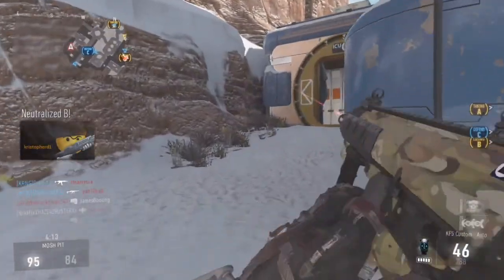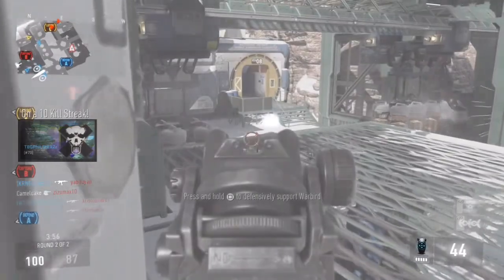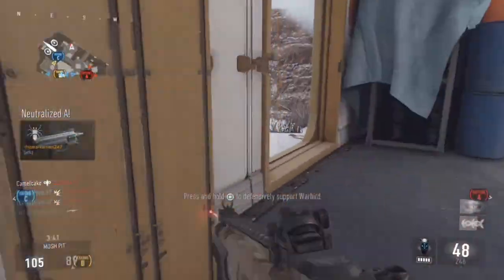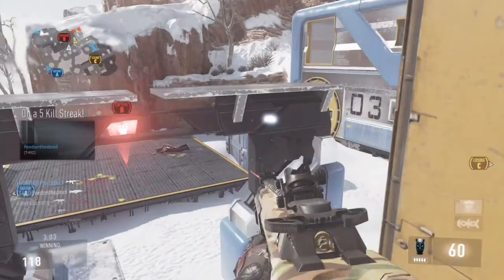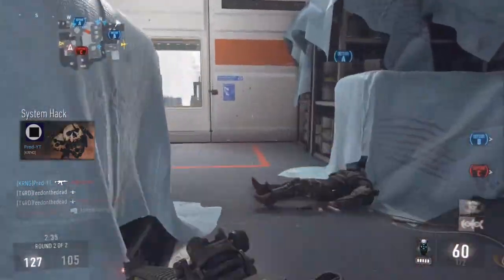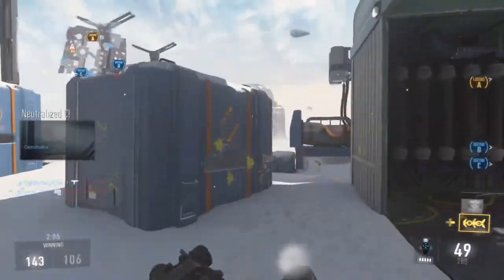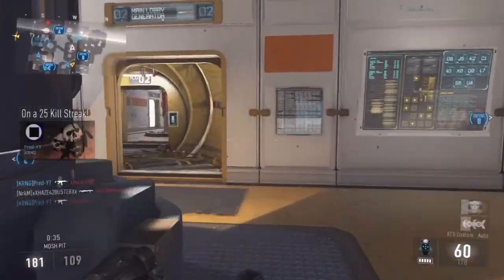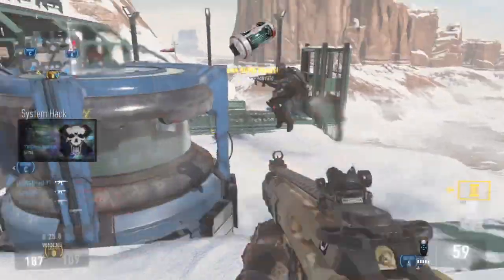KF5 DNA + Q&A?! | Day 20 | 25 DNA Bombs Of Christmas (COD Advanced Warfare)